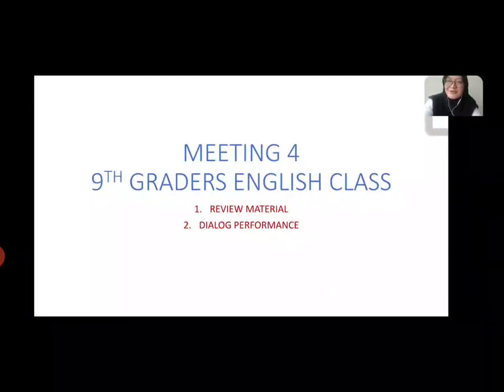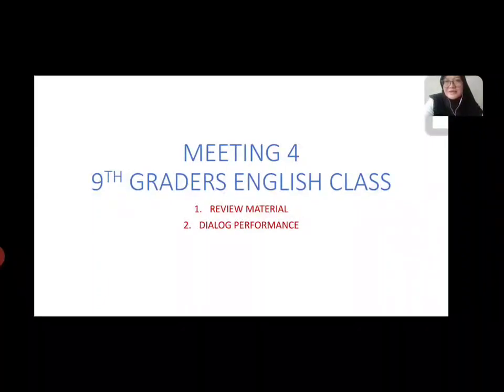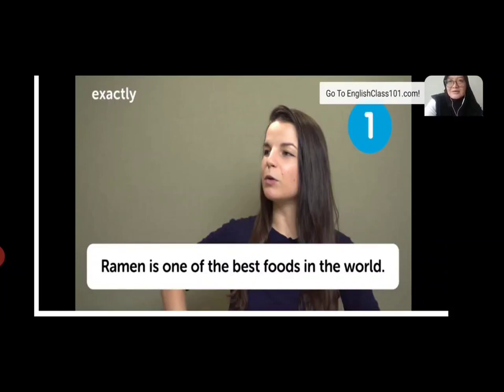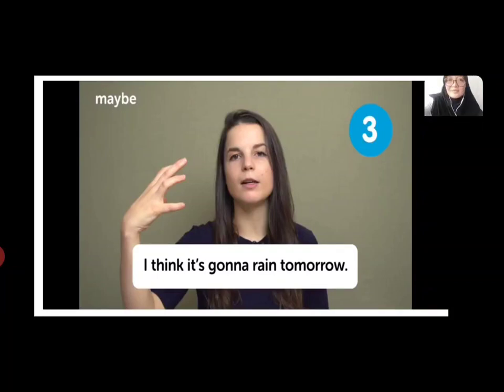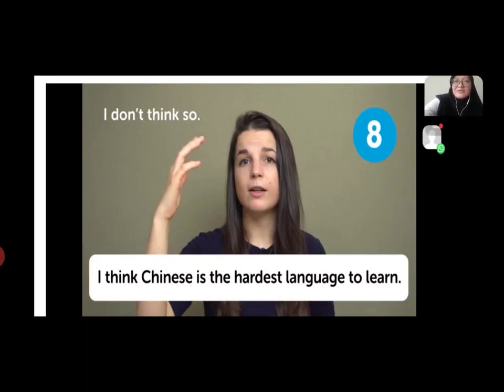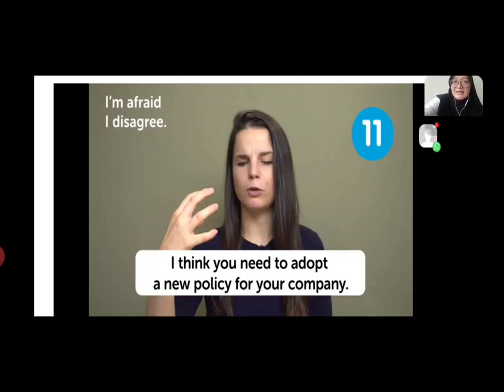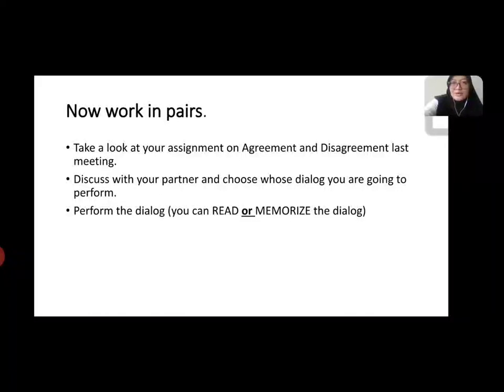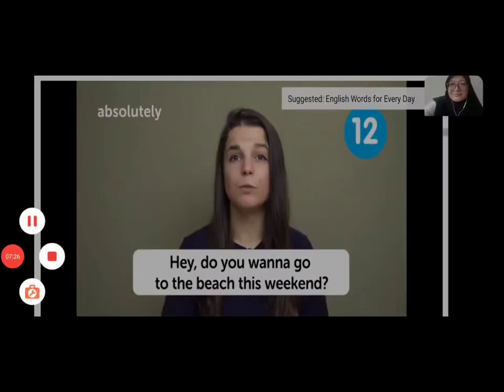MEETING 4 MATERIALS REVIEW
Reviewing the materials on Expressions of Agreement and Disagreement